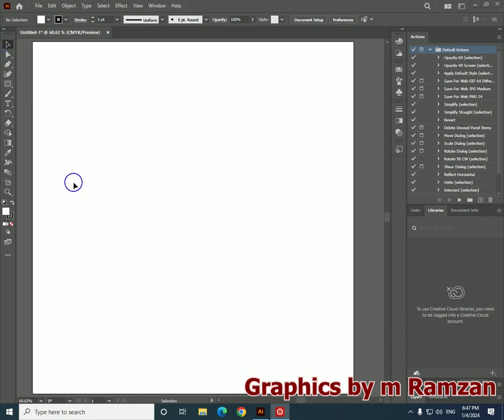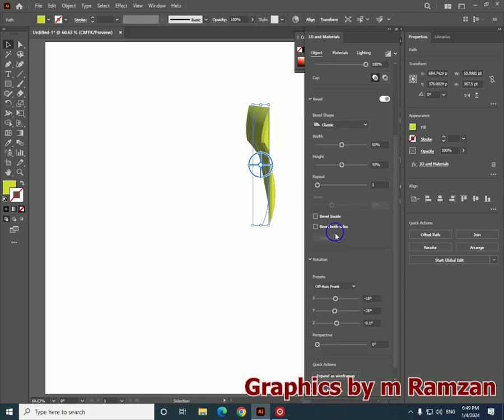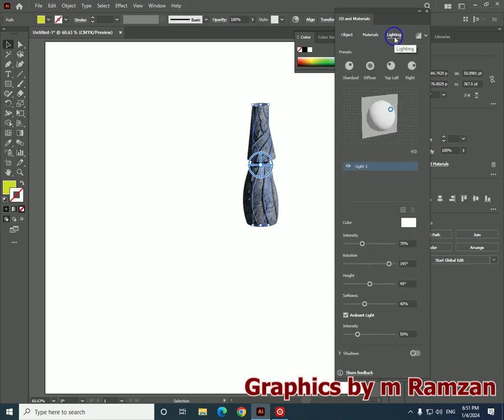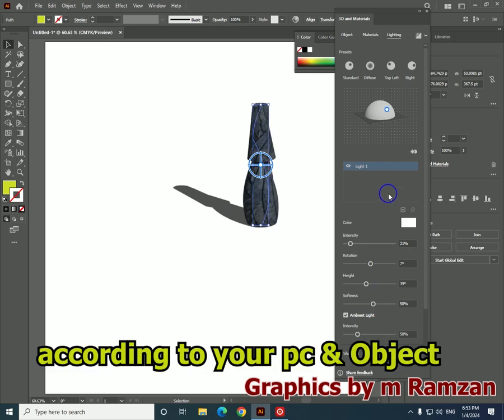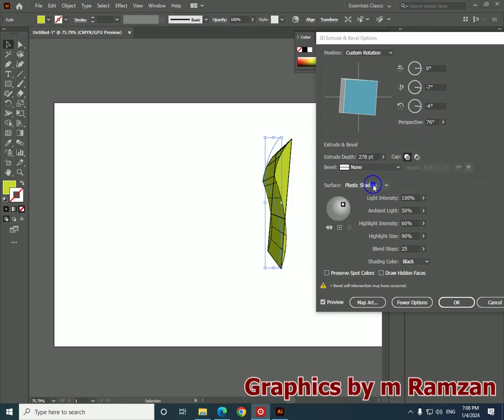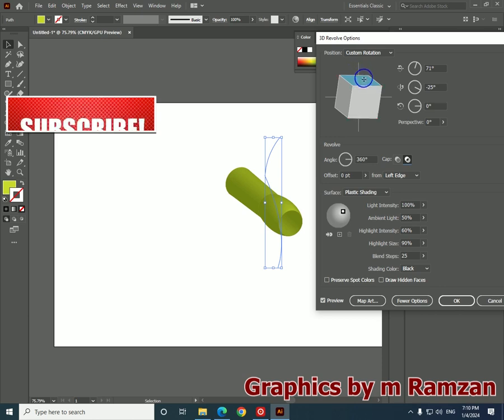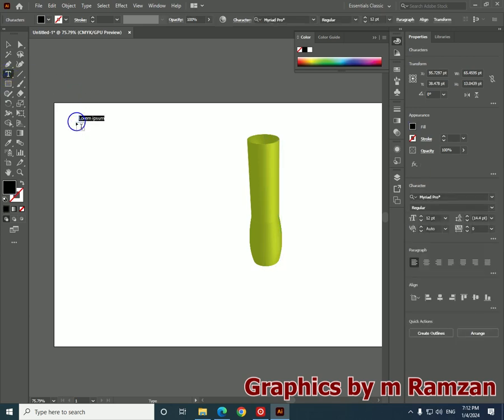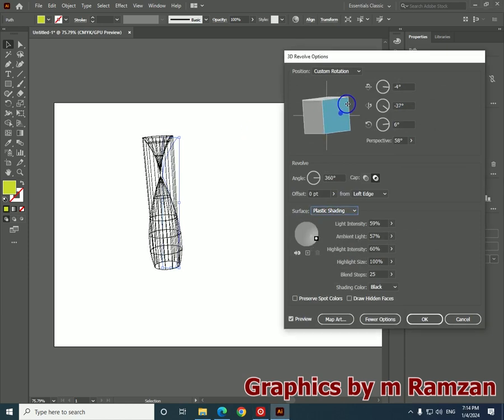3D illustrator-class 16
Hello this is Ramzan your graphic tutor.
If have any query about adobe illustrator u can ask.
This video is about flayer design of adobe illustrator cc 2020.
Next video will come of 3d
Here are the different link of my video course of adobe illustrator English language.